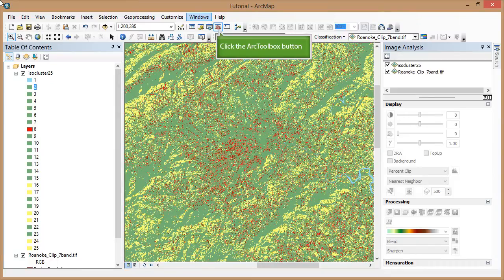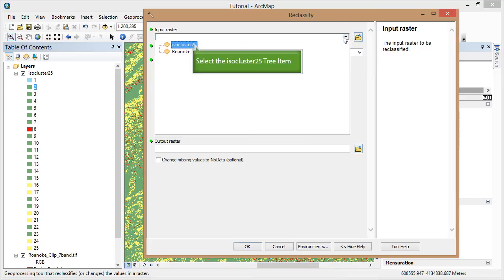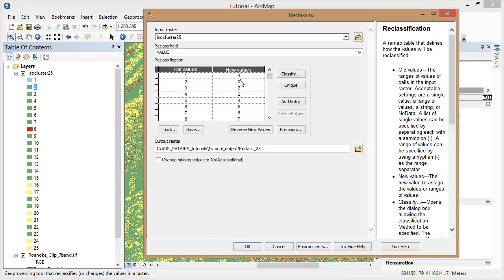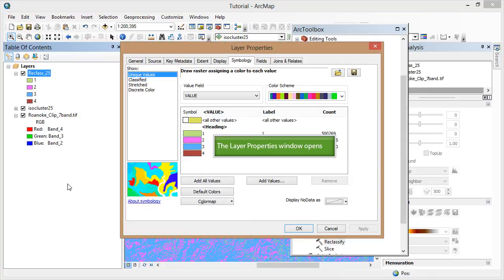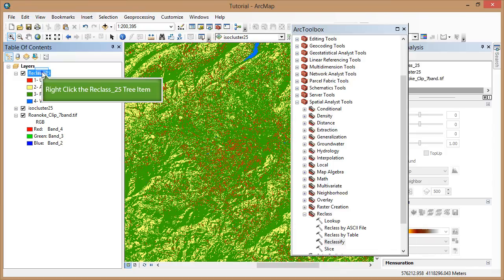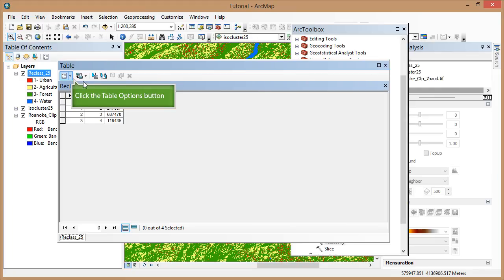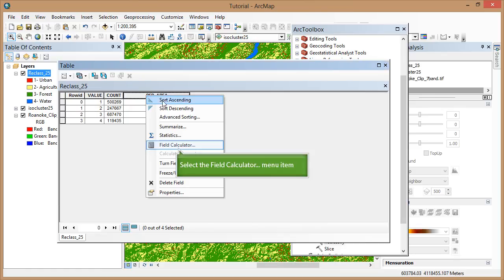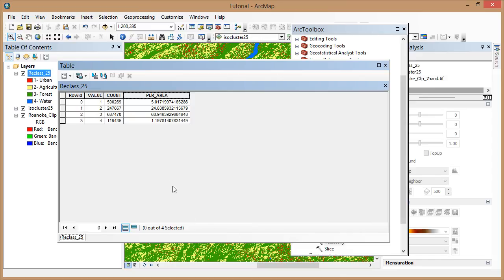Remote Sensing in ArcGIS Tutorial 18b: Unsupervised classification of Landsat imagery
Tutorial 18b in a series of 20 (18 is broken into two videos: a and b) covering remotely sensed data in ArcMap 10.x versions. This tutorial covers unsupervised classification of Landsat Imagery. Full written versions of all tutorials can be accessed